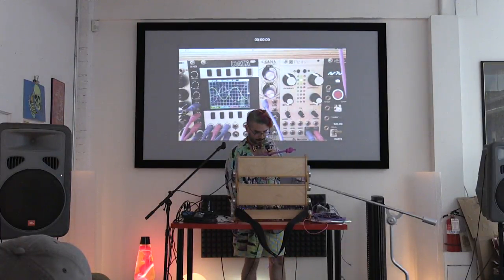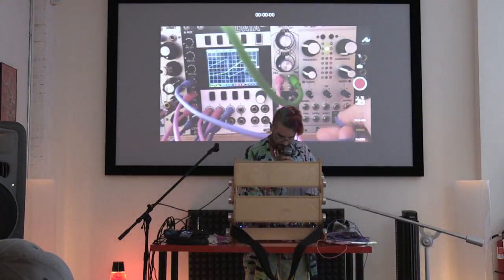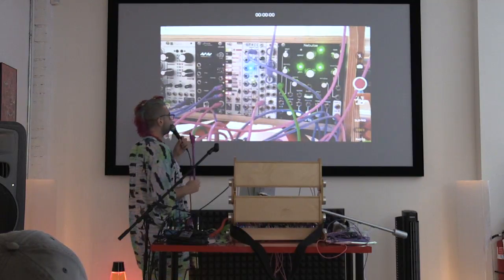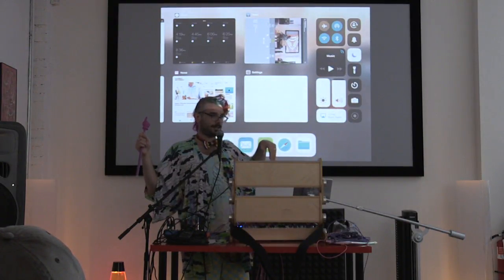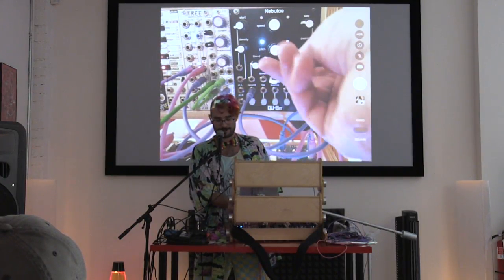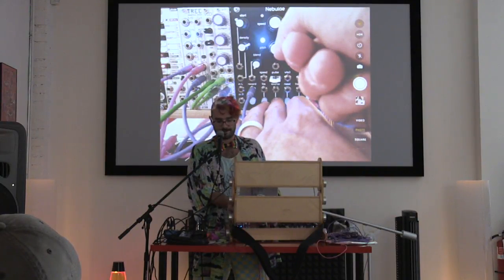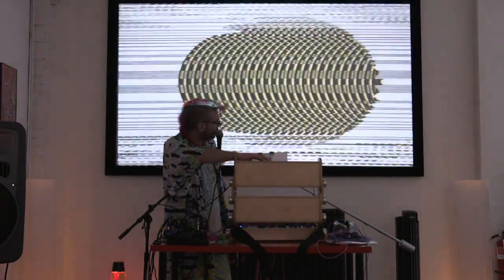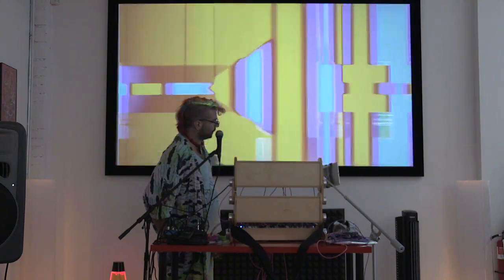Mystics Circuit Demo with Eli Pechman (ANA Module, 0 HP Modules, Upcoming Releases)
Eli Pechman joins Modular 8 for a detailed demonstration of the new ANA Ring Modulator/Logic Module and the expansive line of 0 HP modules. He also shows how all of the Mystic Circuits work very well with modular video processing. These modules would benefit anyone with a eurorack modular system! Super useful, UNIQUE, well thought out and inexpensive. The video starts about 10 minutes into his presentation (technical issues 🗿), sorry. about that. We are the exclusive dealer of Mystic Circuits in Portland and carry all of the modules currently in production.